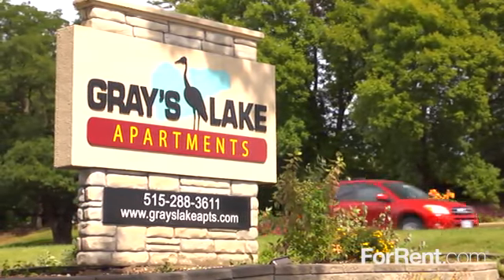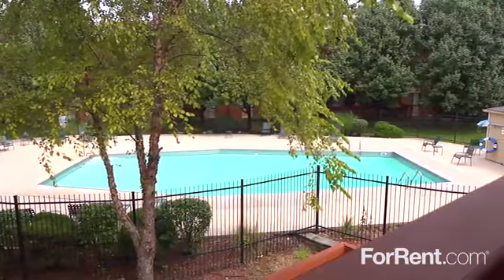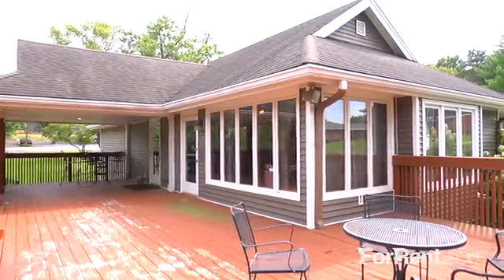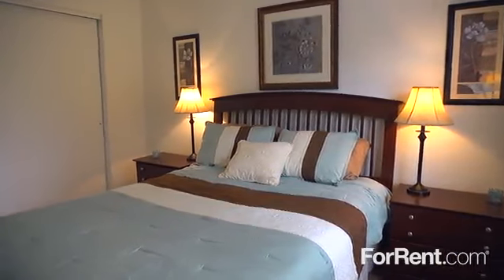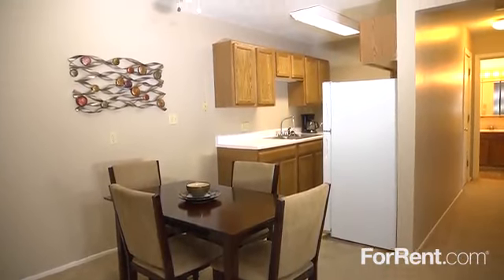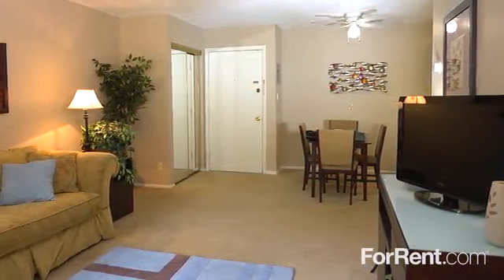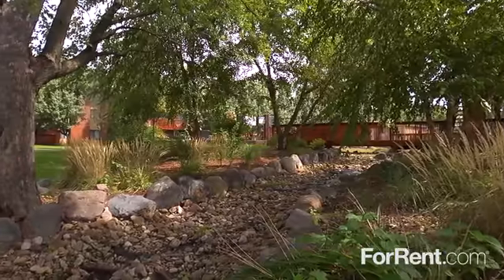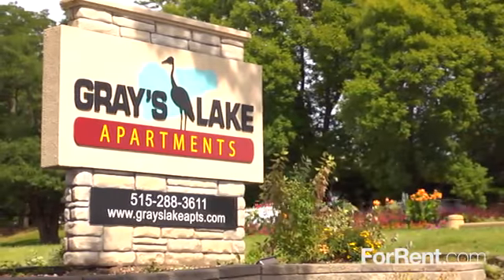Gray's Lake Apartments in Des Moines, IA - ForRent.com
Gray's Lake Apartments for rent in Des Moines, IA on ForRent.com: Availability, pricing and special promotions subject to change daily. Enjoy the best in apartment living at Gray's Lake Apartments! We are an apartment community in Des Moines, IA with 1, 2 and 3 bedroom apartments. Our community combines quality apartments, wonderful location, and excellent management to create a great rental experience. We want our apartment to become your new home.The features of Gray's Lake Apartments are a blend of necessity and luxury. Our community has beautiful landscaping and several outdoors areas such as a playground and swimming pool. We also have a fitness center. Take advantage of these features as one of our residents!Our community is near dining, shopping, and entertainment - plus our residents have quick access to I-235. We have plenty of restaurants in the area including Starbucks, McDonalds, and a variety of local eateries. If you're interested in fine dining, you'll want to visit Mezzodi's, a wonderful Italian-American restaurant, or Skip's, an upscale American bar and grill.Gray's Lake Apartments is now under new profe - 2800 Fleur Dr